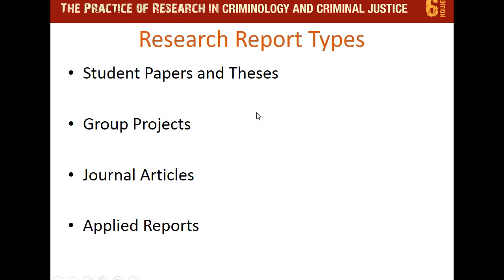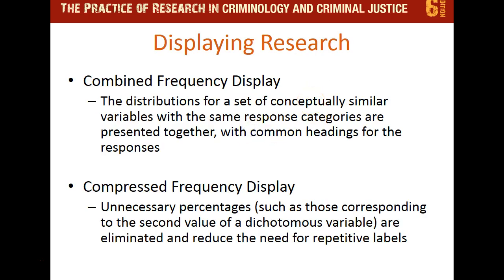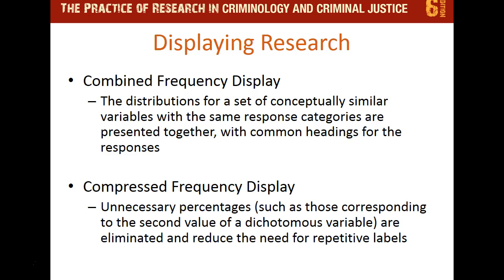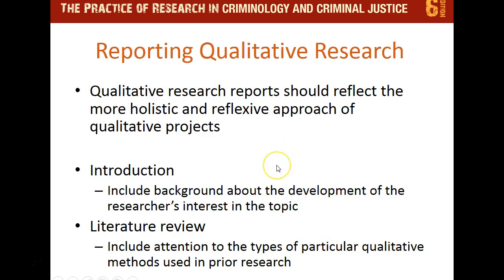Research Methods Lecture 13-Writing a report